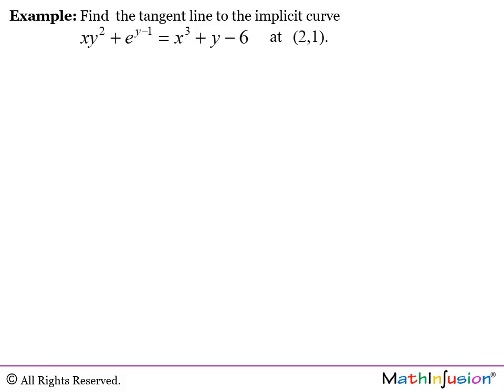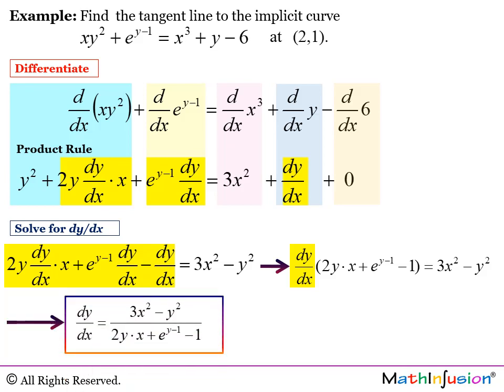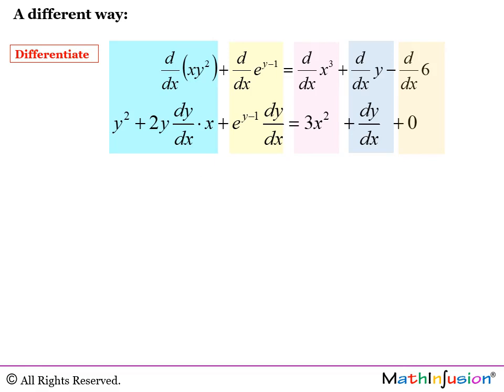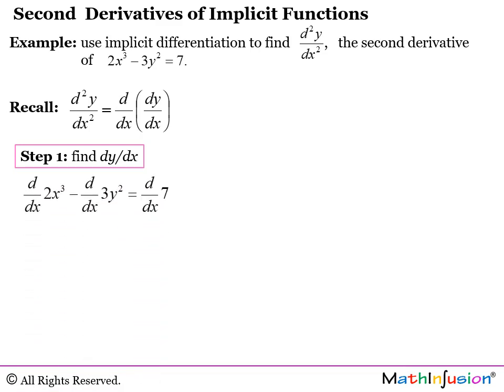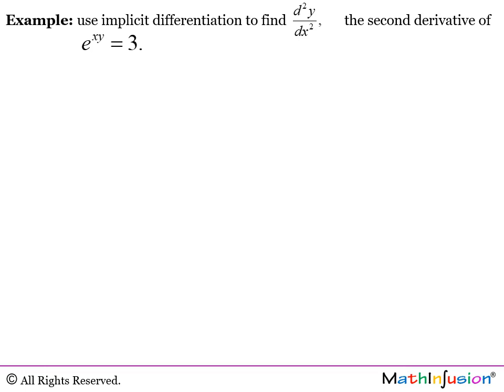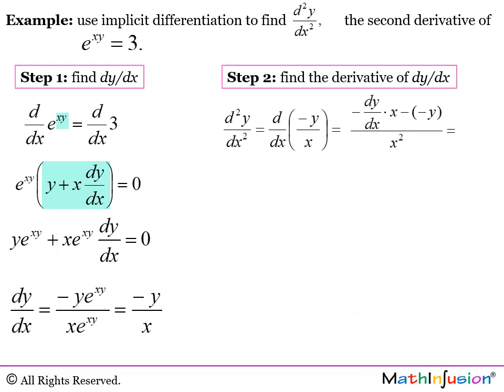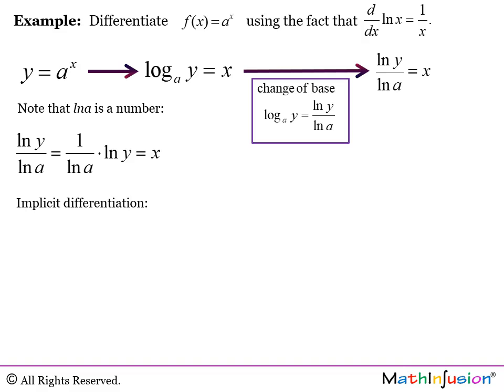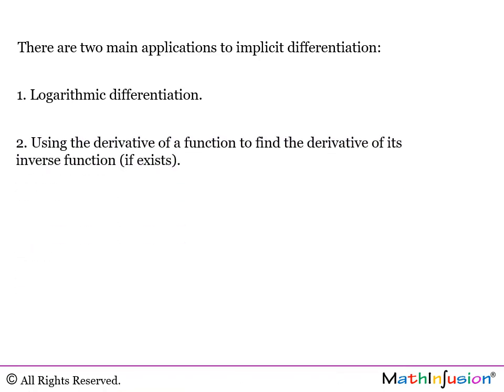m9 2 Implicit Differentiation Part 2